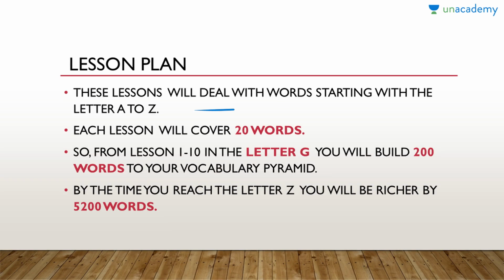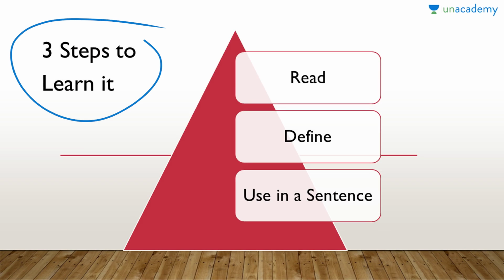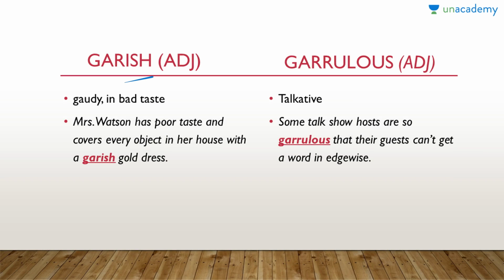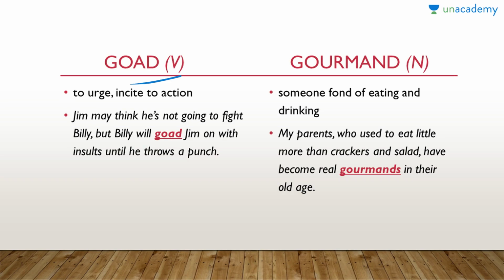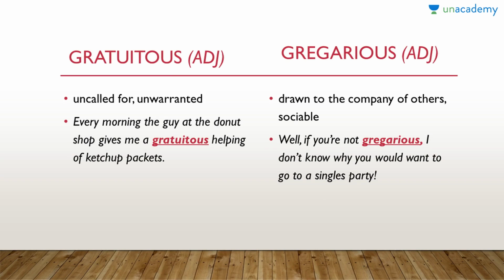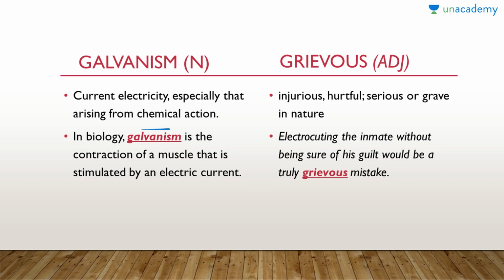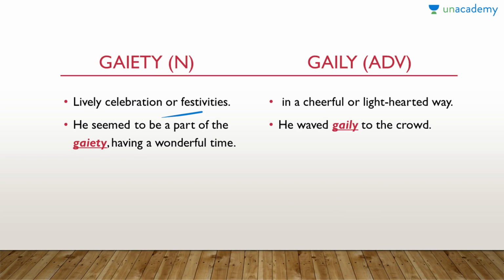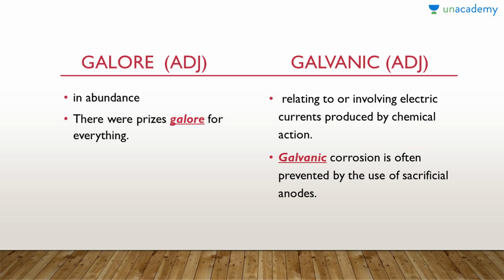Easy Way To Build Your Vocabulary - Learn Words Starting with the Letter G (1-20) By Salma Khader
Learn English by Unacademy presents this unique lesson where you can learn words starting from the English Alphabet 'G'. Watch to build your English Vocabulary by learning new words and understanding how to use them.